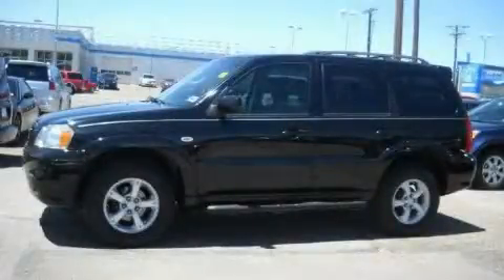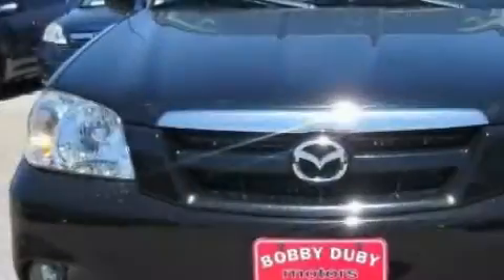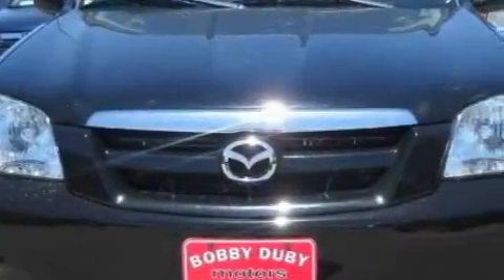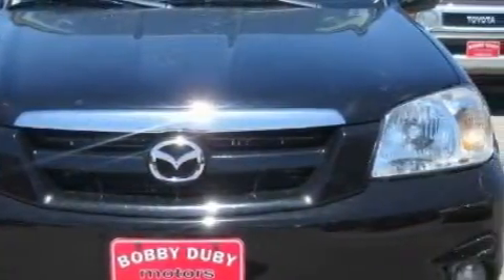Preowned 2006 Mazda Tribute Amarillo TX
Year: 2006
 Make: Mazda
 Model: Tribute
 Engine: 4-Cyl. 2.3 Liter
 Trans.: Automatic
 Exterior: Black
 Miles: 81,030
 Interior: Tan

 2006 Mazda Tribute Amarillo TX